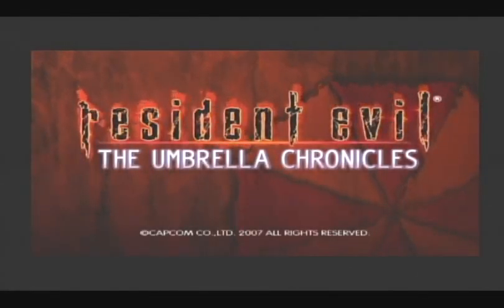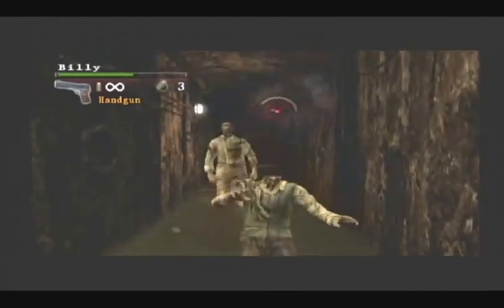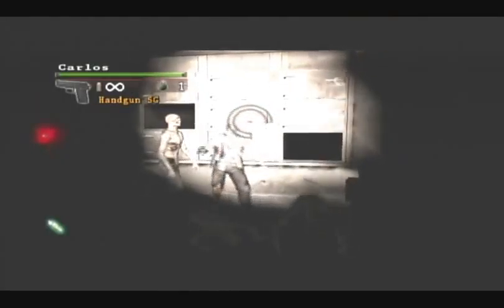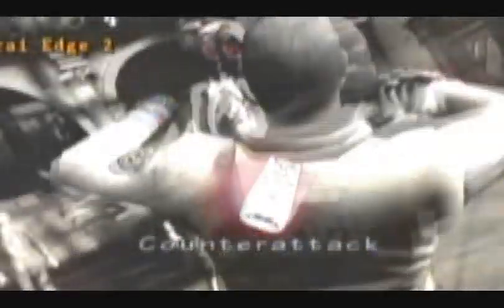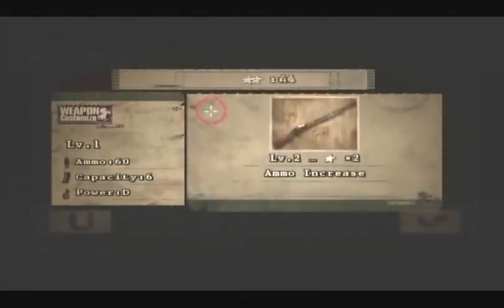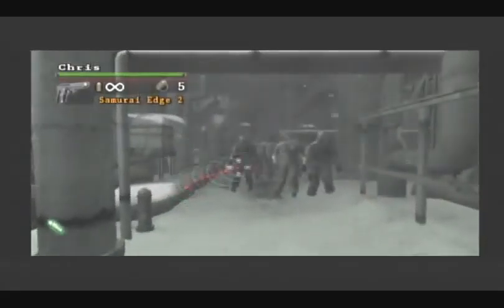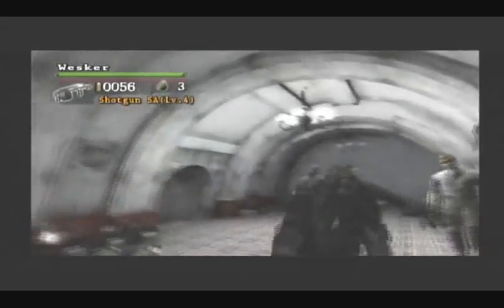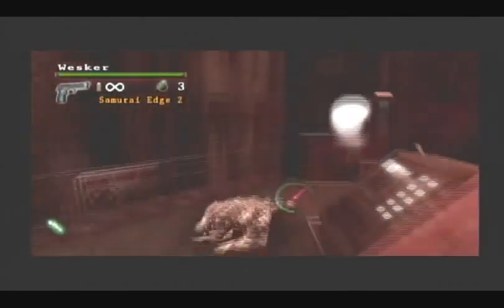Final Judgement - Wii RE: The Umbrella Chronicles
Resident Evil: The Umbrella Chronicles Review.

I few things I forgot to mention.

1) There are obstacles you have dodge by pressing a button at the right time like in Resident Evil 4.

2) There are unlockables you can get by S ranking all missions.

3) Three difficulty modes: Easy, Normal, and Hard.

4) The game can be challenging if you're going for S rank.